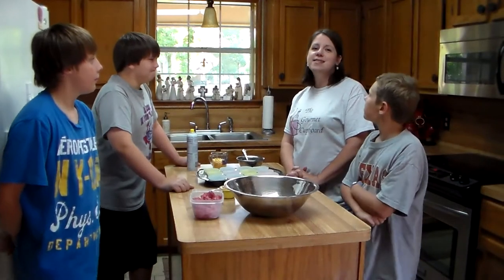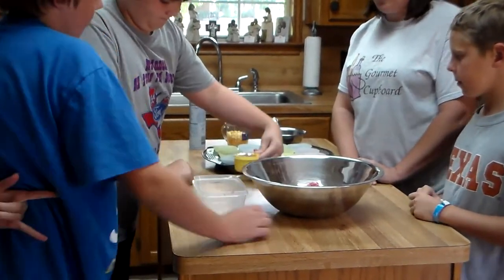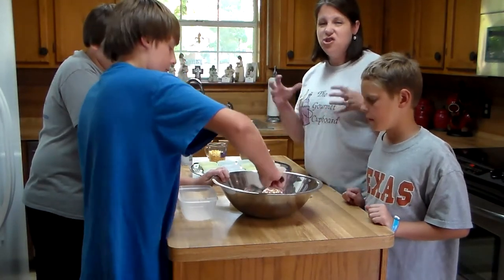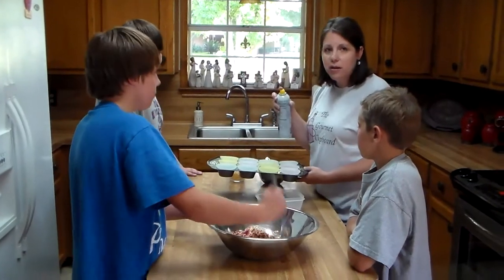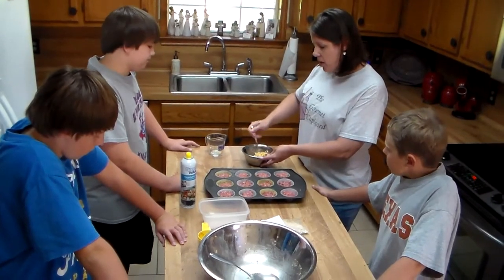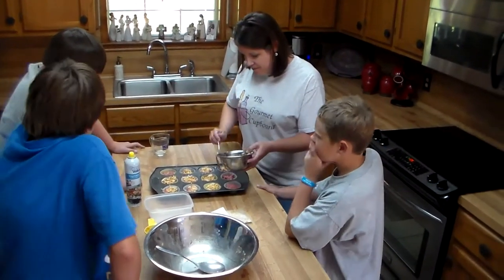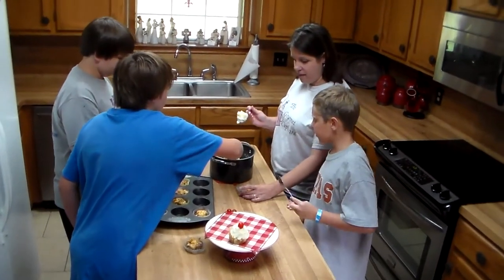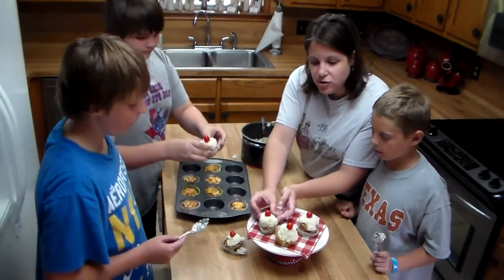"Kids in the Kitchen" by The Gourmet Cupboard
We are excited to introduce the first of many "How To" videos from The Gourmet Cupboard!!